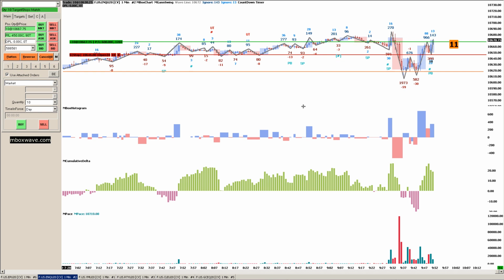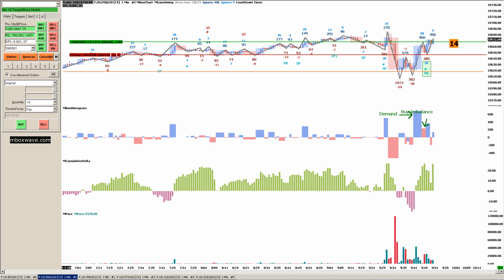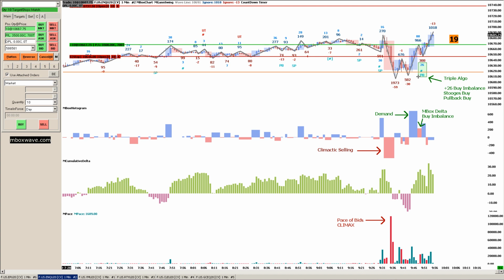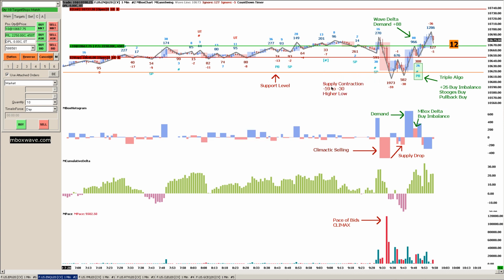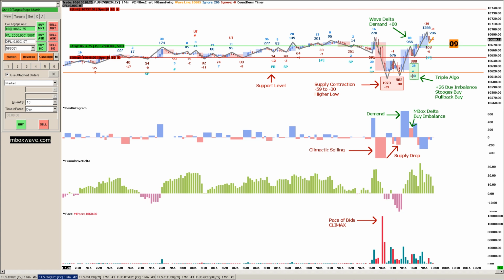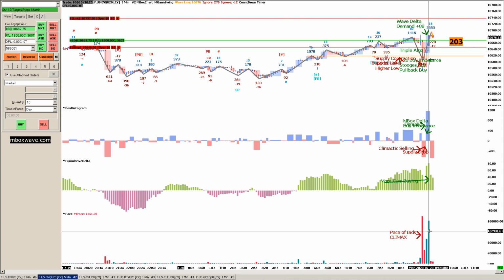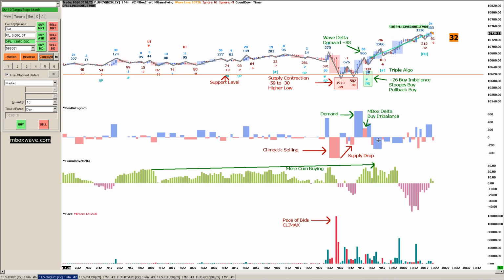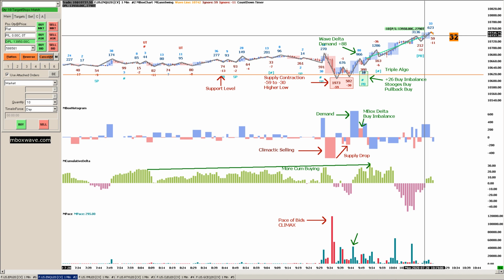MBoxWave LIVE TRADE Video - The Good Outweighs the Bad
Video of LIVE Trading E-mini Nasdaq. Some doubt came when there were sell imbalances at a previous sell off level. However, 12 points of confluence and a Triple Algo gave confidence for a great long entry. Riding out the trade gave almost 14K in profits.

wyckoff method
wyckoff trading
richard wyckoff
trading techniques
wyckoff forex
wyckoff trader
the wyckoff method
trading methods
wyckoff analysis
wyckoff theory
wyckoff market cycle
wyckoff positions
trading methodology
Wyckoff stock
Wyckoff stocks
Wyckoff futures
Wyckoff NinjaTrader
Wyckoff NT7
Wyckoff NT8
Wyckoff Sierra Chart
Wyckoff MetaTrader
Wyckoff TradeStation
Weis Wave
Wyckoff Analytics